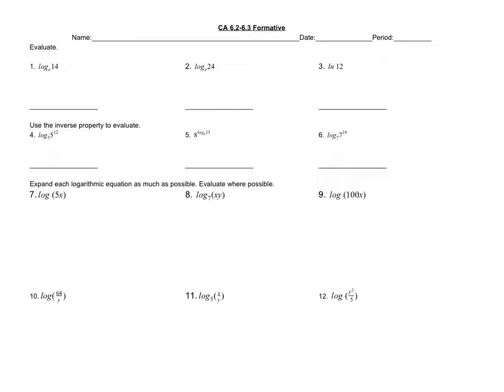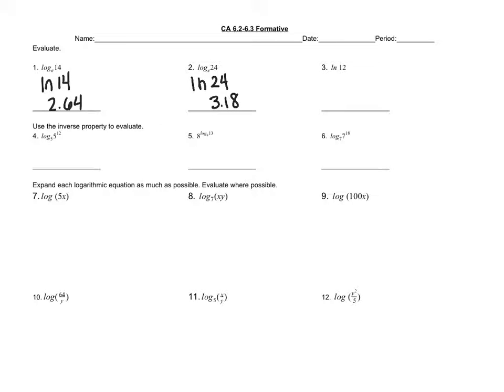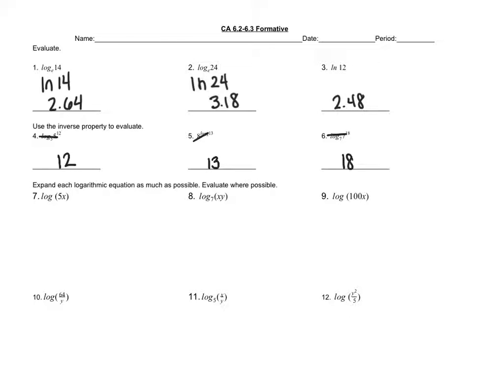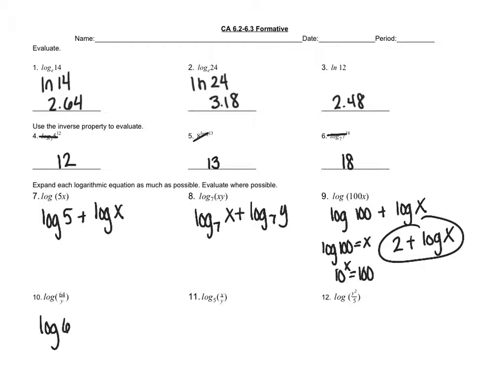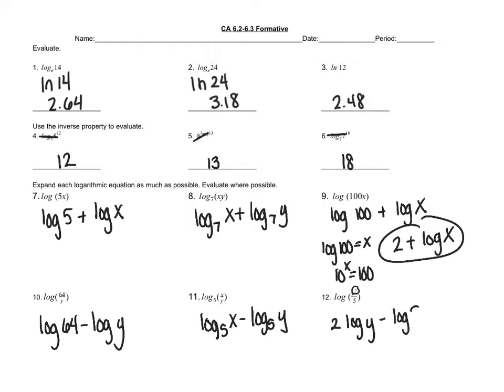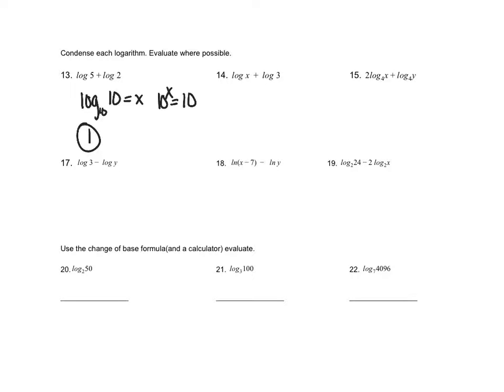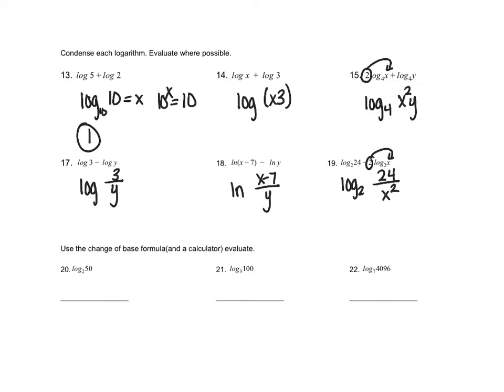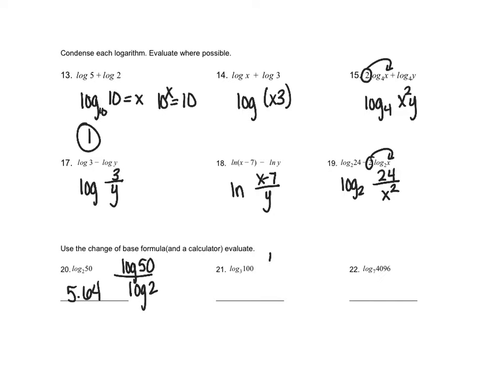Ca6.2-6.3 form video